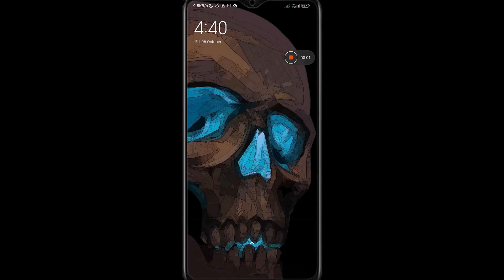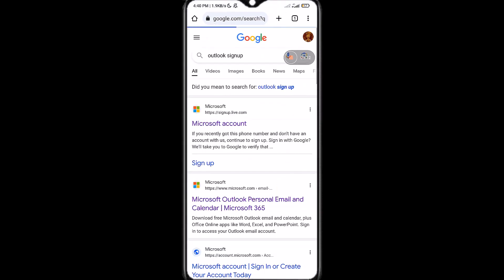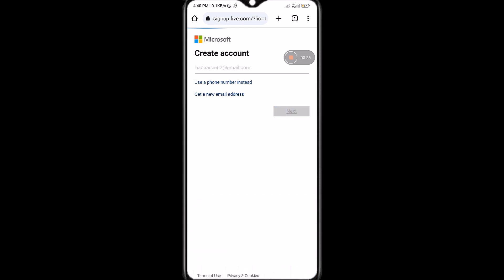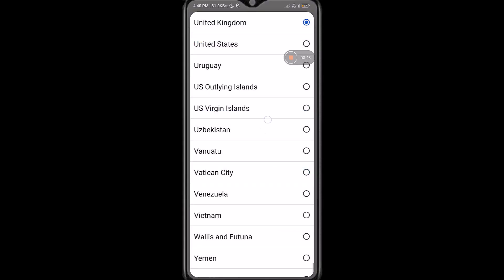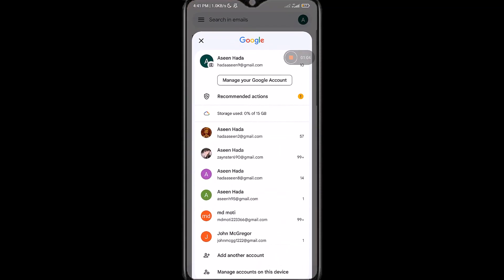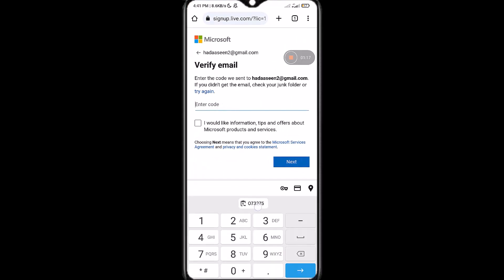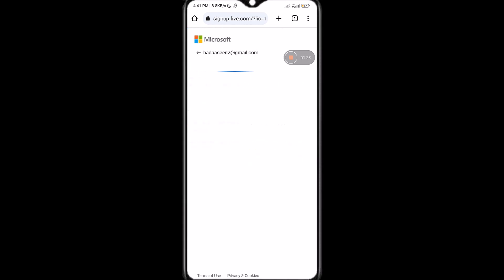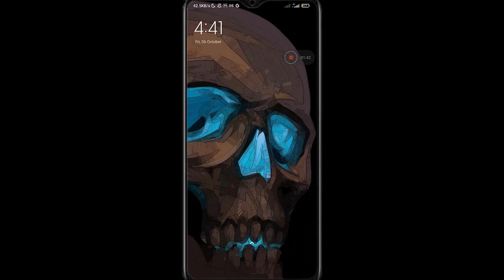How to Create New Outlook Account? Outlook Account Sign Up Tutorial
Tutorial guide on How To Create New Outlook Account.

Don't have an Outlook Account? Want more advanced email features and automations than a Gmail Account? Look no further as we'll be showing you how to make an Outlook Account using the trusty ol' Google Chrome web browser.